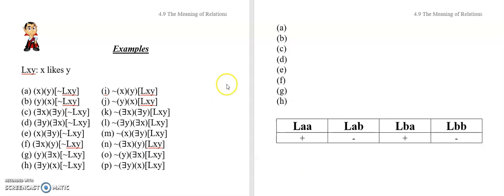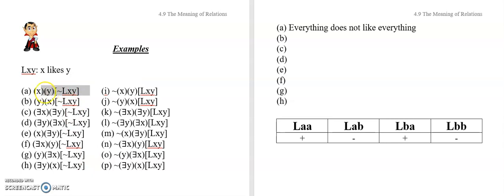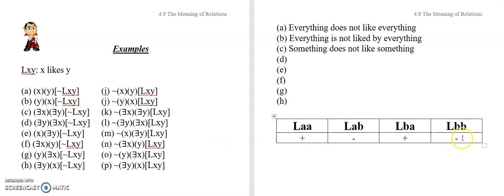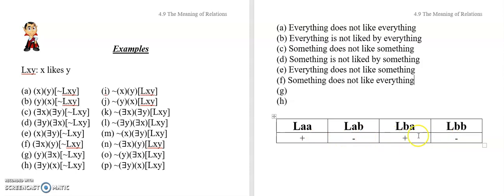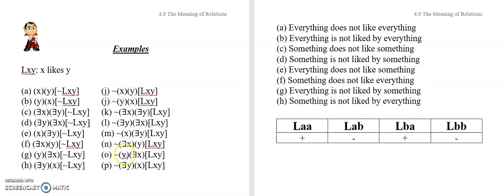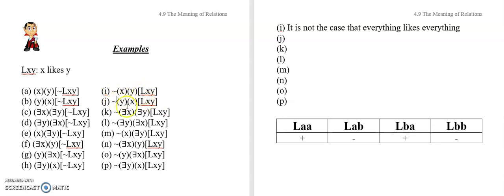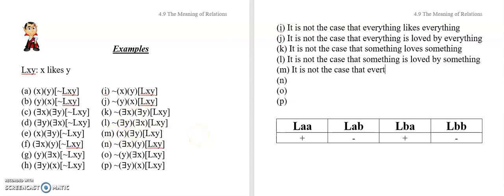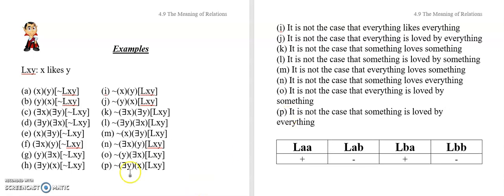4.9d Quantificational Symbolization 9: The Meaning of Relations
Fourth of five videos (4.9a, 4.9b, 4.9c, 4.9d, and 4.9e) on the meaning of expressions involving relational constants. We build in complexity starting with simple relational expressions and moving to much more complex expressions. Patterns emerge.

Bivalent Logic Explained Table of Contents:

1.1 Propositions, Arguments, Validity, and Soundness
1.2 The Law of Bivalence
1.3 Propositional Symbolization 1: Constants, Variables, Negation, Conjunction, Disjunction
1.4 Propositional Symbolization 2: Advanced Conjunctions and Disjunctions
1.5 Propositional Symbolization 3: Material Conditionals
1.6 Propositional Symbolization 4: Material Biconditionals
1.7 Propositional Symbolization 5: Formation Rules for Forms and the Main Connective
1.8 Propositional Symbolization 6: Substitution Instances

2.1 Propositional Semantics 1: Truth Tables
2.2 Propositional Semantics 2: Semantic Properties of Propositions
2.3 Propositional Semantics 3: Logical Equivalence
2.4 Propositional Semantics 4: Semantic Properties of the 16 Logical Connectives
2.5 Propositional Semantics 5: Semantic Consistency
2.6 Propositional Semantics 6: Semantic Validity
2.7 Propositional Semantics 7: Common Semantically Valid Forms
2.8 Propositional Semantics 8: Advanced Semantic Validity

3.1 Propositional Syntax 1: Rules of Inference for &, v
3.2 Propositional Syntax 2: Rules of Inference for →
3.3 Propositional Syntax 3: Rules of Replacement for ~, &, v
3.4 Propositional Syntax 4: Rules of Replacement for →, ≡
3.5 Propositional Syntax 5: Axioms and Theorems
3.6 Propositional Syntax 6: Conditional Proof
3.7 Propositional Syntax 7: Advanced Conditional Proof
3.8 Propositional Syntax 8: Indirect Proof
3.9 Propositional Syntax 9: Advanced Indirect Proof

4.1 Quantificational Symbolization 1: Elementary Subject Predicate Discourse
4.2 Quantificational Symbolization 2: Quantificational Forms and Substitution Instances
4.3 Quantificational Symbolization 3: The Mechanics of the Universal Quantifier
4.4 Quantificational Symbolization 4: The Meaning of the Universal Quantifier
4.5 Quantificational Symbolization 5: The Mechanics of the Existential Quantifier
4.6 Quantificational Symbolization 6: The Meaning of the Existential Quantifier
4.7 Quantificational Symbolization 7: Formal Relationships Between the Quantifiers
4.8 Quantificational Symbolization 8: The Mechanics of Relations
4.9 Quantificational Symbolization 9: The Meaning of Relations
4.10 Quantificational Symbolization 10: Relations on the Unrestricted Domain
4.11 Quantificational Symbolization 11: Formal Properties of Relations
4.12 Quantificational Symbolization 12: The Mechanics of Identity Sentences
4.13 Quantificational Symbolization 13: The Meaning of Identity Sentences

5.1 Quantificational Semantics 1: Interpretations
5.2 Quantificational Semantics 2: Tableaux Techniques
5.3 Quantificational Semantics 3: Relation Tableaux
5.4 Quantificational Semantics 4: Identity Tableaux
5.5 Quantificational Semantics 5: Central Semantic Concepts
5.6 Quantificational Semantics 6: Expansions
5.7 Quantificational Semantics 7: Expansions with Relations
5.8 Quantificational Semantics 8: Expansions with Identity
5.9 Quantificational Semantics 9: The Limits of Quantificational Semantics

6.1 Quantificational Syntax 1: Old Rules New Sentences
6.2 Quantificational Syntax 2: Universal Instantiation
6.3 Quantificational Syntax 3: Universal Generalization
6.4 Quantificational Syntax 4: Existential Generalization
6.5 Quantificational Syntax 5: Existential Instantiation
6.6 Quantificational Syntax 6: Quantifier Negation
6.7 Quantificational Syntax 7: Conditional and Indirect Proof with Quantifiers
6.8 Quantificational Syntax 8: Theorems 1 and Central Syntactic Concepts
6.9 Quantificational Syntax 9: Quantifier Rules with Relations
6.10 Quantificational Syntax 10: Theorems 2 (Relations)
6.11 Quantificational Syntax 11: Identity Substitution
6.12 Quantificational Syntax 12: Theorems 3 (Identity)